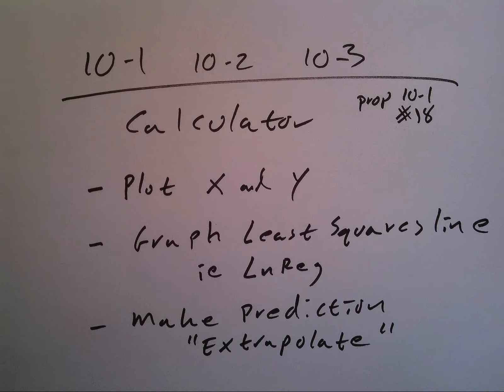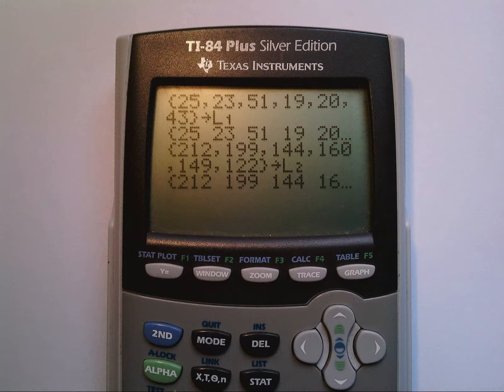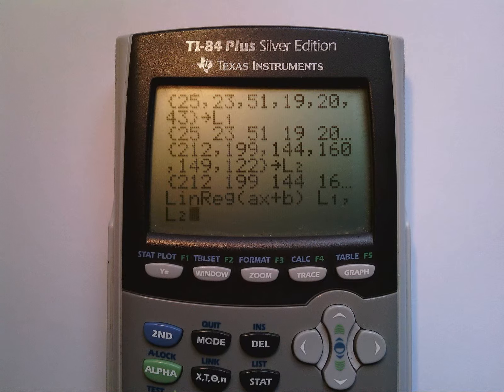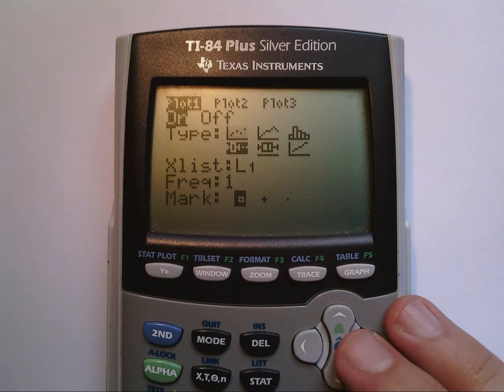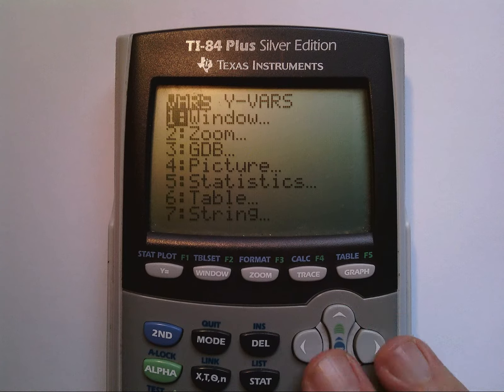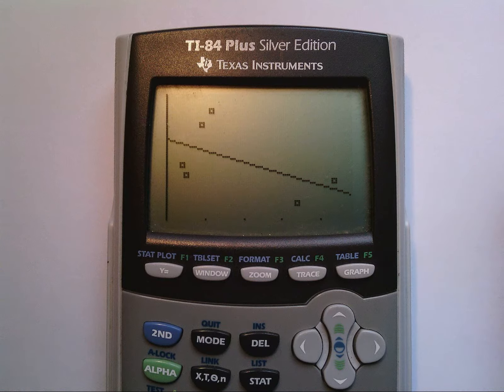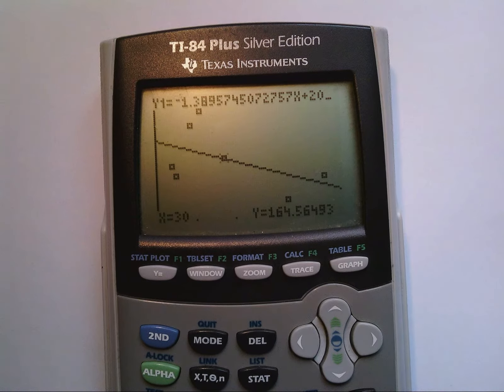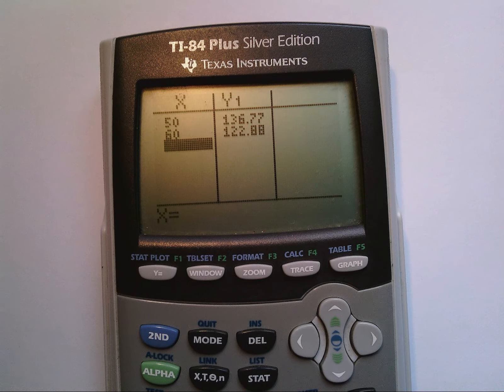10 1 10 2 10 3 using the calculator